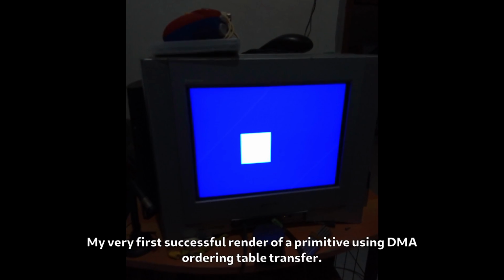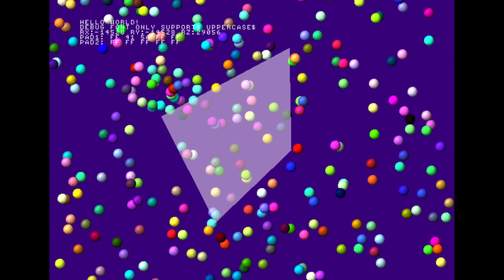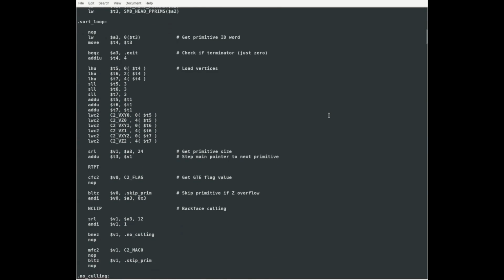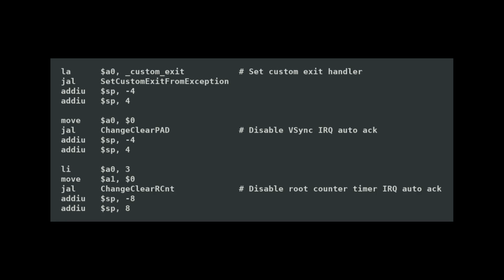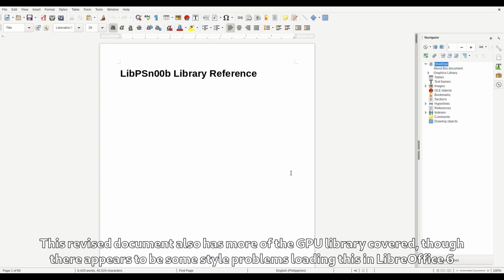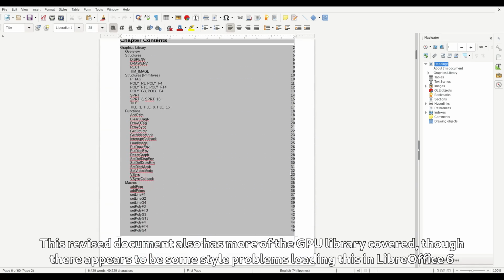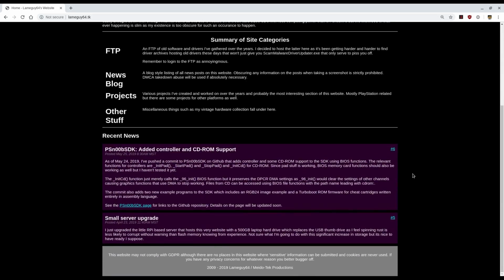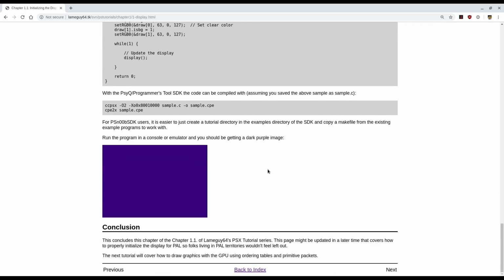PSn00bSDK - Open source PS1 SDK that doesn't suck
The open source SDK used to develop n00bdemo, PSn00bSDK is the only open source PS1 SDK that I know of that delivers the best 2D and 3D graphics support that other SDK projects have been most lacking at. It baffles me why it took this long for such a project that actually makes proper use of the hardware to come out, considering the console hardware has been more or less extensively documented for years.

I guess people who worked on those other SDK projects weren't ambitious enough to learn how to utilize the hardware properly.